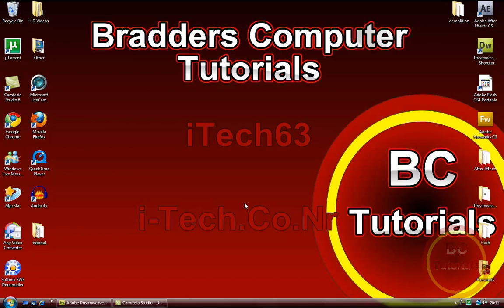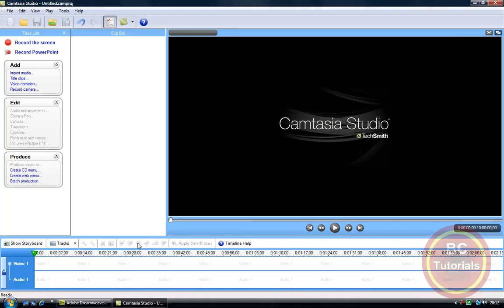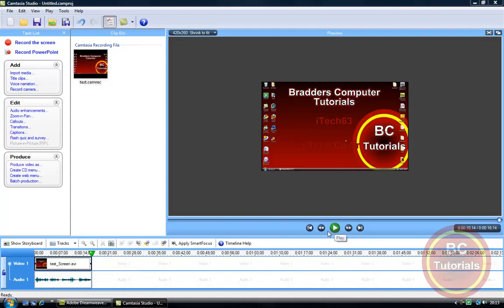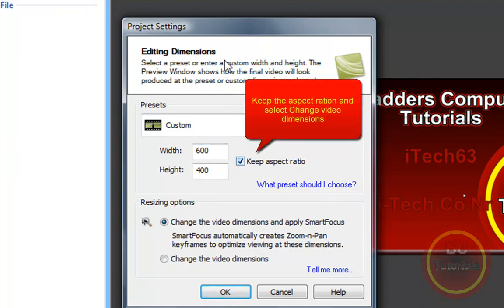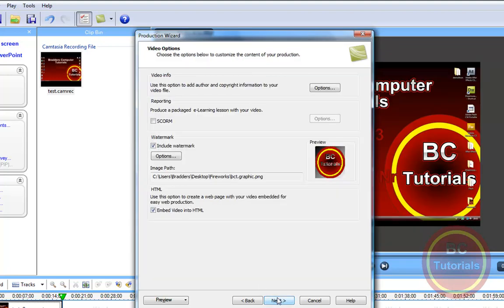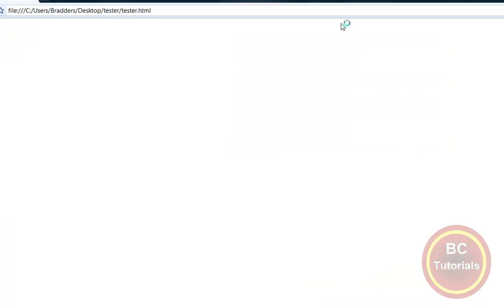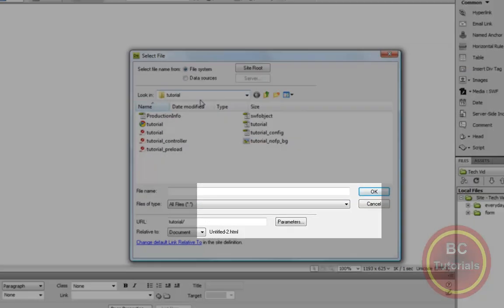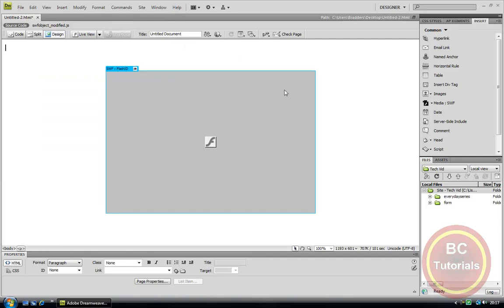How to embed videos in adobe Dreamweaver[HD]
hi once again, yes that's right my new site will be out of construction soon
the URL is still unknown but keep updated
Ok well today i am going to be showing you how to embed video footages from your HDD into a HTML document using adobe Dreamweaver.
Check the next video on how to get it for free